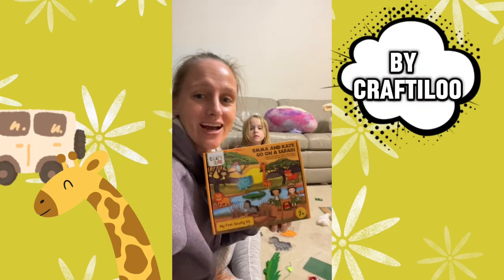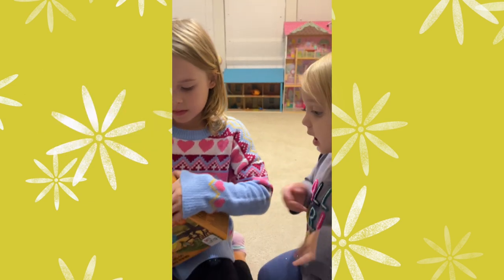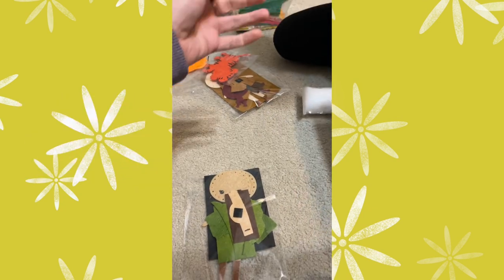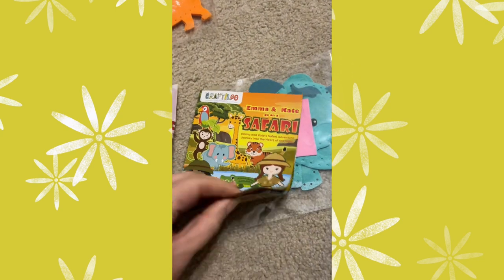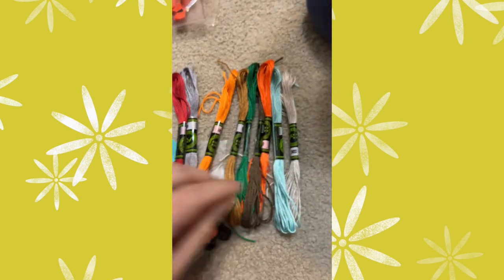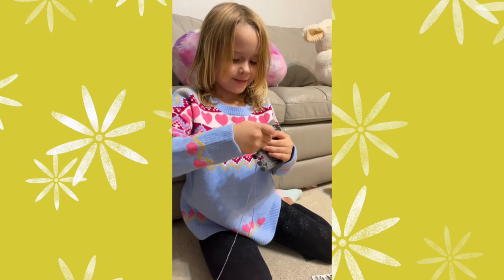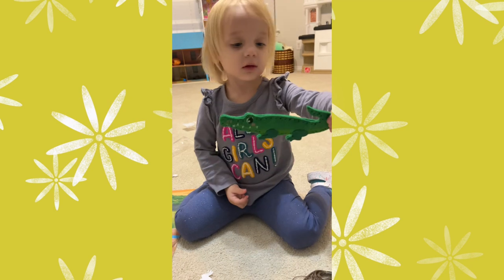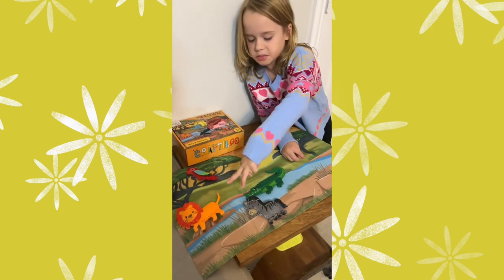Crafting Adventure - Two Sisters Try Safari Sewing Kit!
Watch as my daughters, Hannah (6) and Mary (3), dive into a creative adventure with the CRAFTILOO Safari Sewing Kit!

It says it's for kids aged 8-12, but as you’ll see, even younger ones can join the fun with a little help! The kit comes with everything you need: precut felt, colorful embroidery thread, needles, stuffing, and easy to follow instructions that bring Emma, Kate, and 8 safari animals to life.

My daughters' share their honest thoughts, show off their creations, and prove this kit isn’t just fun—it’s a fantastic way to build fine motor skills, patience, and creativity.

Looking for a unique gift? Whether for birthdays, holidays, or a rainy-day activity, the CRAFTILOO Safari Sewing Kit is a winner for any crafty kid. Watch the video to see why your little one will LOVE it!

Click the link below to grab your own kit and join the crafting adventure today*!

Hey! Guess what? I also write and illustrate children's books.  Want to get a FREE PDF of one of my books? Just fill out this form with your email, so I can send it to you - in the comments put Sneaky Pinky!
It's a super fun interactive search and find for a pink bunny and other hidden items!

Follow us for great children's book recommendations and fun!

About me and my family: I am the writer and illustrator of the Hannah Banana and Mary Berry Children's book series. The books are based on my two girls - Hannah and Mary - and are written from a young child's perspective, so other children will find them very relatable. We'd love it if you checked them out!

Link to the Hannah Banana and Mary Berry Series*

This video is about: Sisters unboxing sewing kits, kids reviewing craft kits, beginner sewing for kids, Craftiloo Safari Sewing Kit review, fun DIY crafts for kids, safari animal sewing kit, creative activities for kids, teaching sewing skills, fine motor skill activities, unboxing and crafting, family-friendly craft reviews, sewing plush animals, craft kits for boys and girls, kids sewing projects, DIY safari animal toys, kids learning patience through crafts, fun gifts for crafty kids, birthday gift ideas for kids, crafting with felt animals, step-by-step sewing for kids